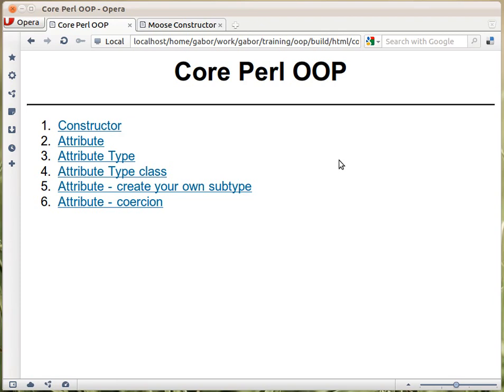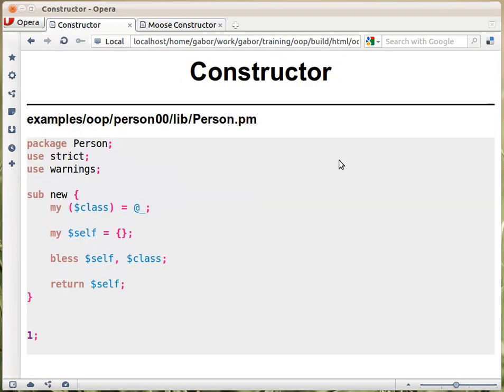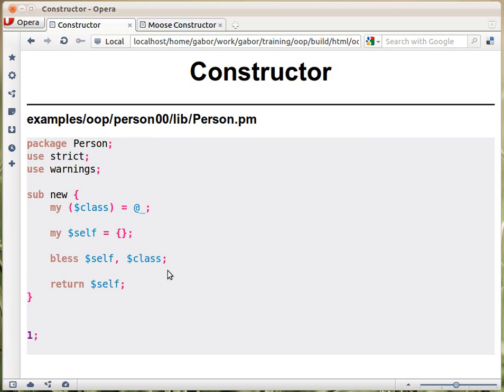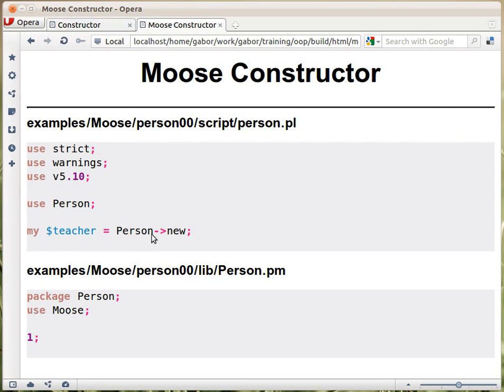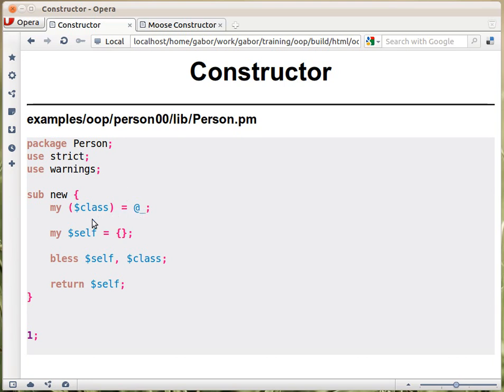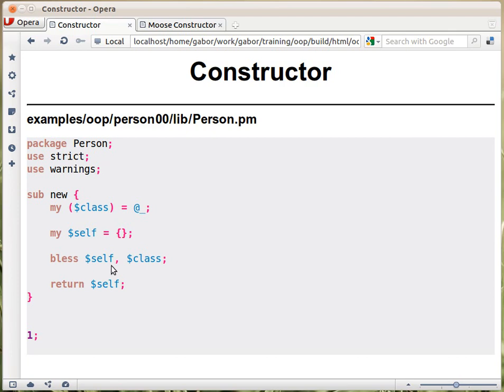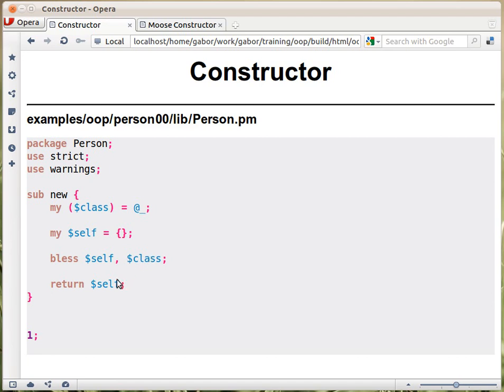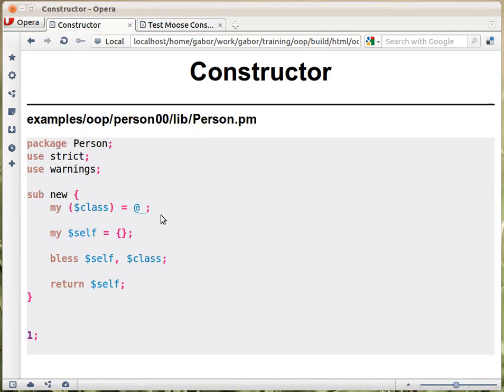Core Perl OOP: constructor